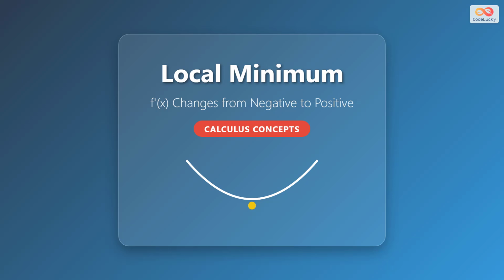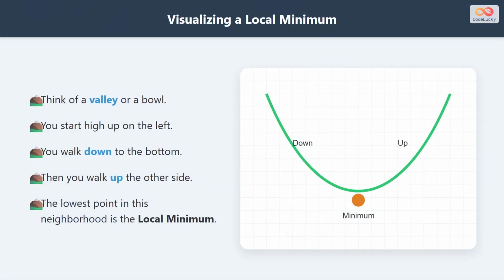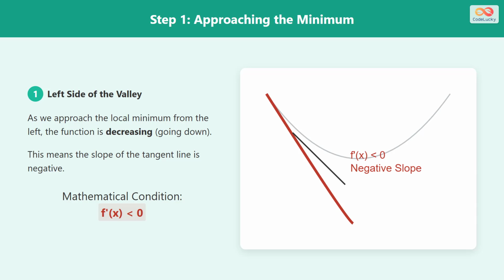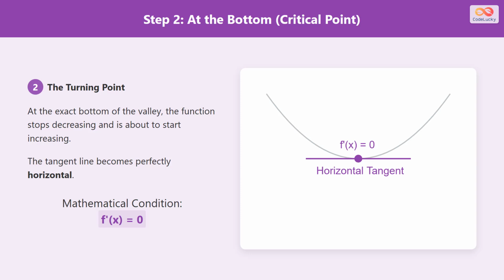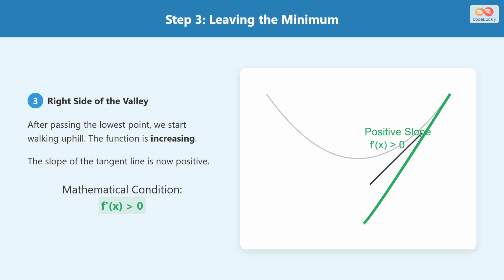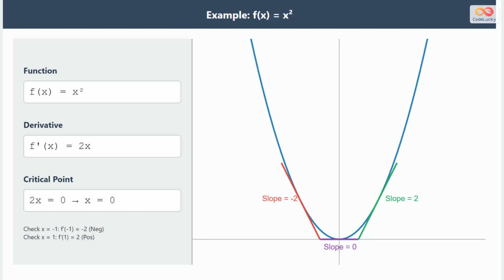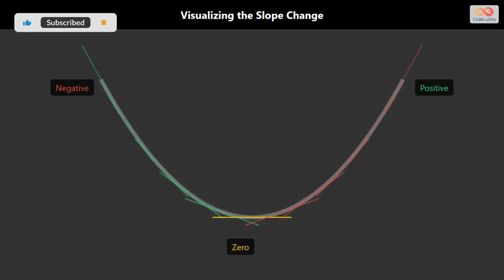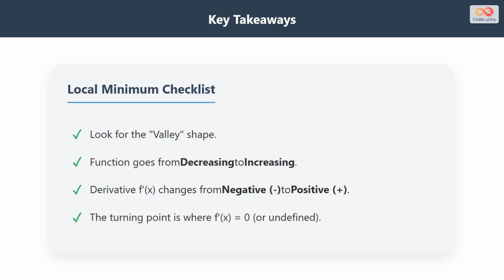Calculus Visualized: Local Minimum & First Derivative Test (Neg to Pos)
Learn how to identify a Local Minimum using the First Derivative Test! 📉➡️📈

In this beginner-friendly calculus lesson, we visualize the concept of a local minimum as a 'valley'. We explore how the slope of the tangent line (the derivative) changes as we move across the curve.

Key Concepts Covered:
• Visualizing the valley ⛰️
• Understanding f'(x) as slope 📐
• Why f'(x) ≺ 0 means decreasing ↘️
• Why f'(x) ≻ 0 means increasing ↗️
• The First Derivative Test logic ✅

Perfect for AP Calculus students or anyone wanting a visual intuition for derivatives!

Chapters:
00:00 - Local Minimum
00:14 - The Valley Visual
00:31 - Derivative is Slope
00:48 - Step 1: Approaching the Minimum
01:03 - Step 2: At the Bottom
01:19 - Step 3: Leaving the Minimum
01:33 - The First Derivative Test
01:49 - Example
02:10 - Visualizing the Slope Change
02:28 - Summary
02:45 - Outro